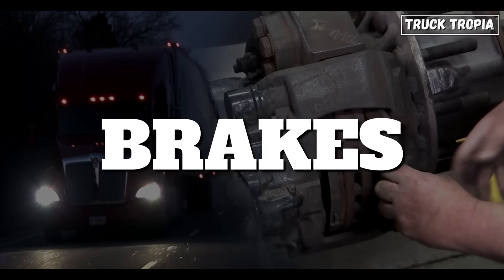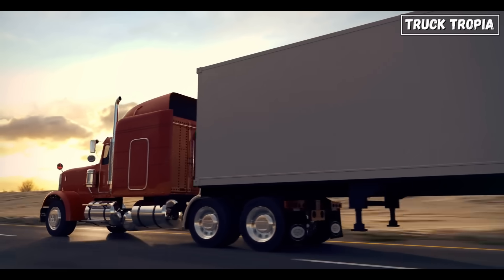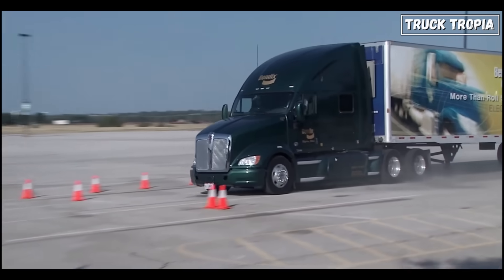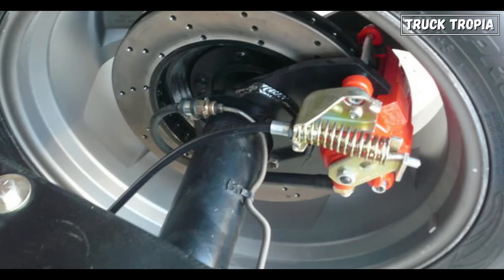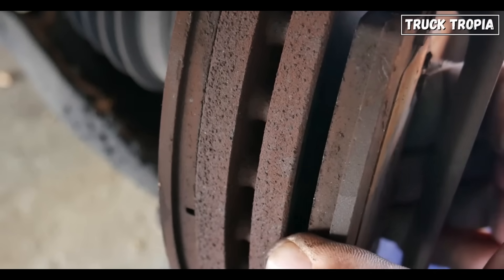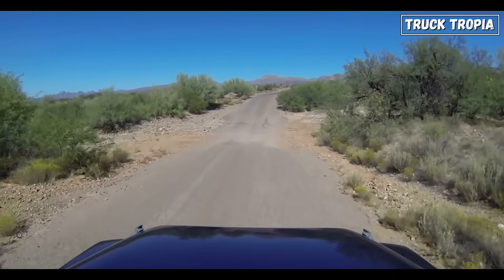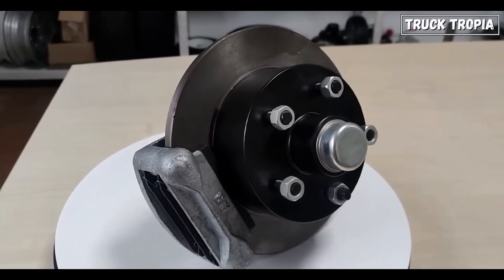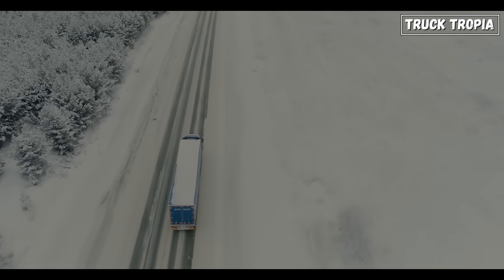Drum Vs. Disc Brakes – Which is Best and Why?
“Brakes: they’re the unsung heroes of every truck on the road, stopping tens of thousands of pounds of metal, cargo, and momentum in their tracks. But there’s one debate that has truckers, mechanics, and fleet managers divided—drum brakes or disc brakes?
Which is truly the best choice for semi-trucks? Stay with me because the answer might surprise you, and it could change the way you think about your rig’s safety and performance!”

🚛 Attention Truckers! 🧠
Life on the road can be tough—long hours, isolation, and constant pressure to stay focused can take a toll on your mental health. But you don’t have to face it alone.

📘 THIS book, Reset Your Mind: Break Free from Stress, Anxiety, and Depression, is here to help YOU

This book is packed with step-by-step guidance, practical tools, and exercises tailored to help you break free from the mental burdens that weigh you down.

▬▬▬ End  ▬▬▬
Hope you liked this video with Drum Vs. Disc Brakes – Which is Best and Why?